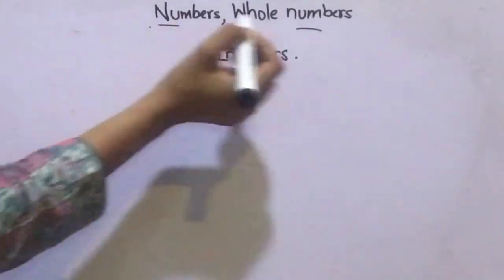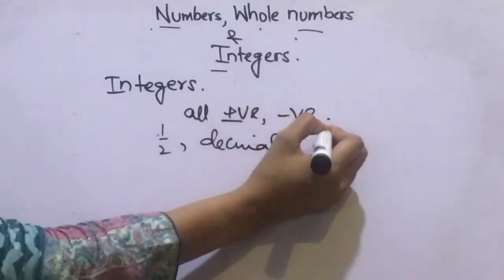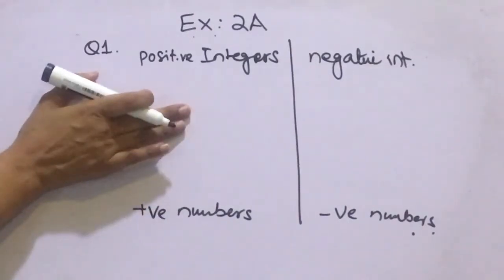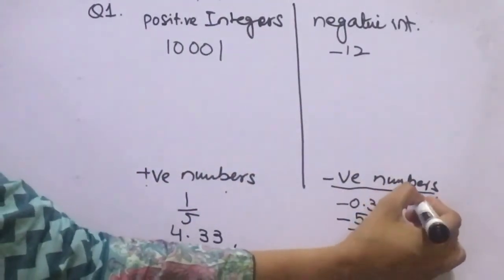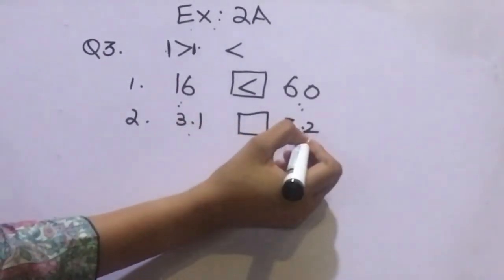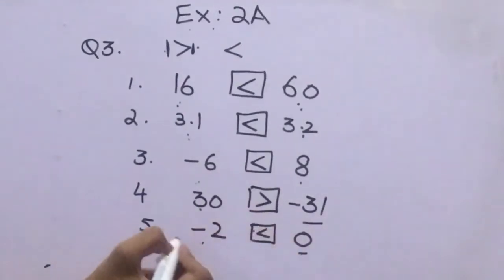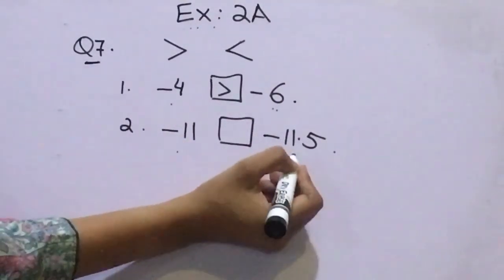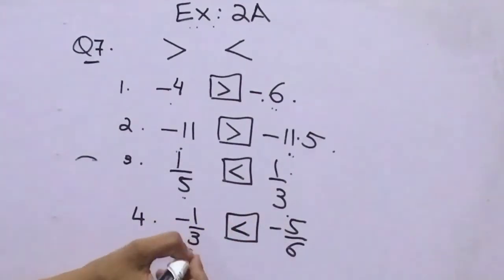Difference between whole numbers & integers || Oxford D1 Ex:2A || Qno.1, 3 & 7